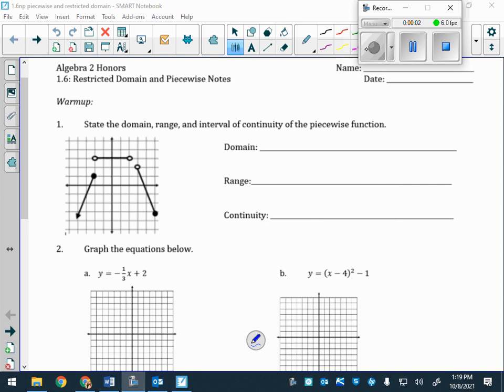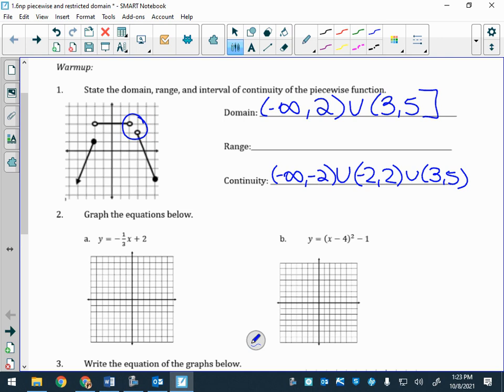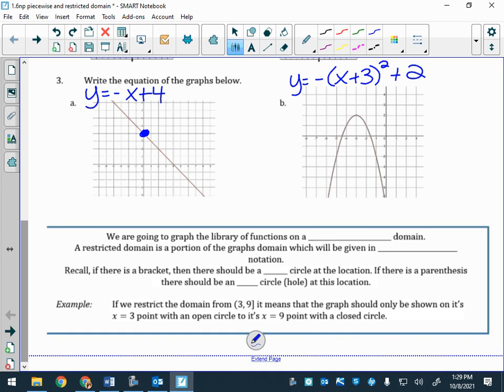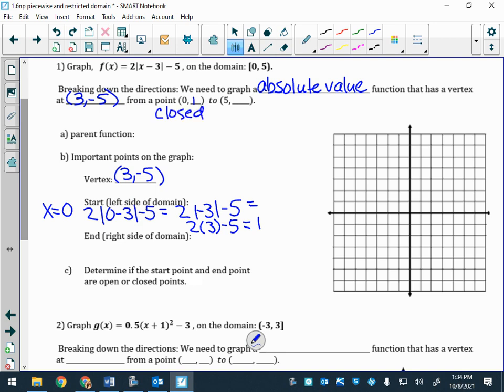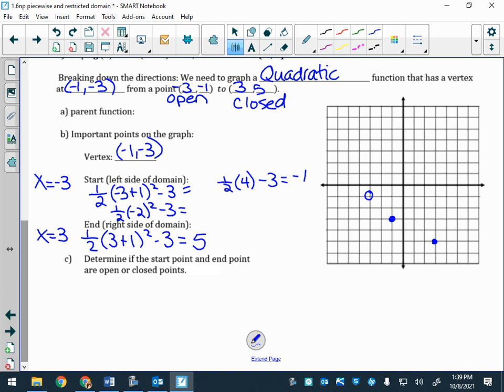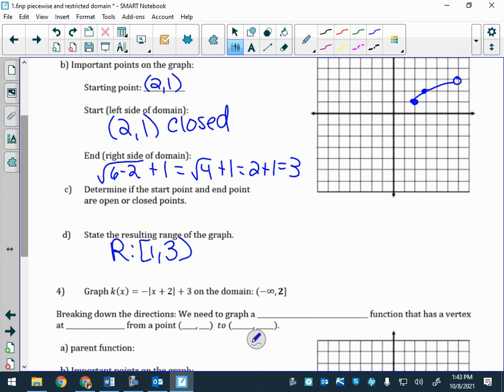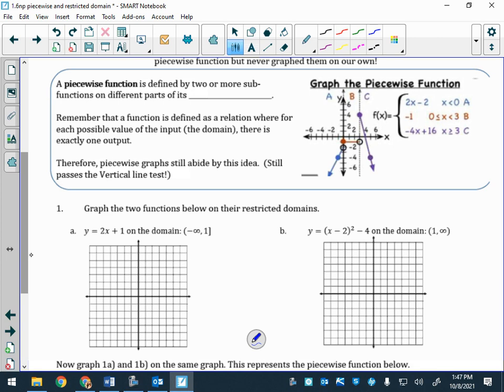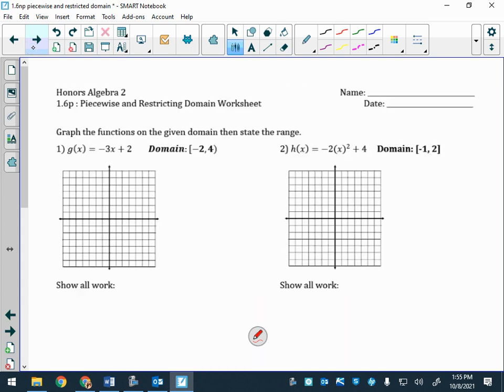Algebra 2H 1.6n Period 4